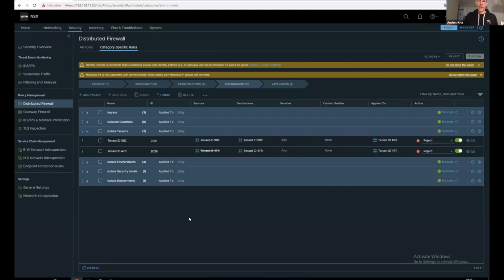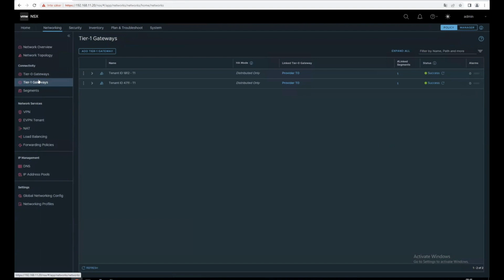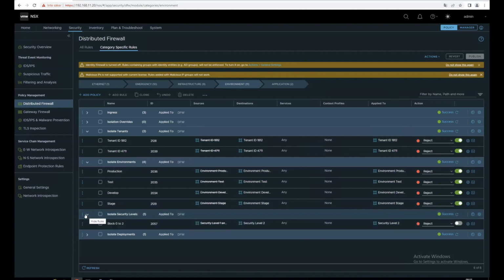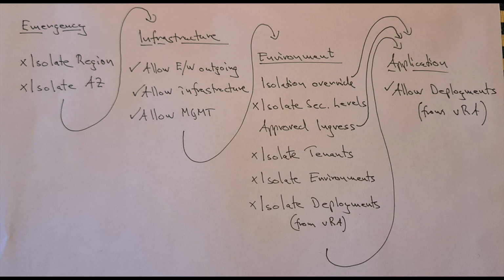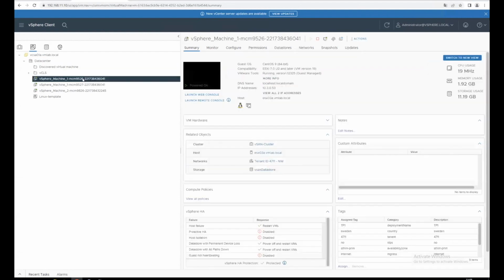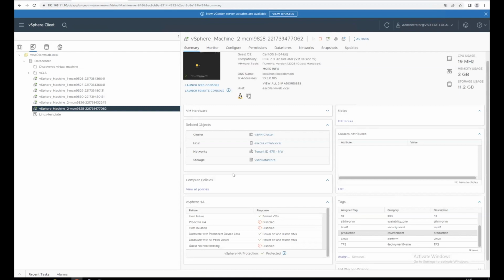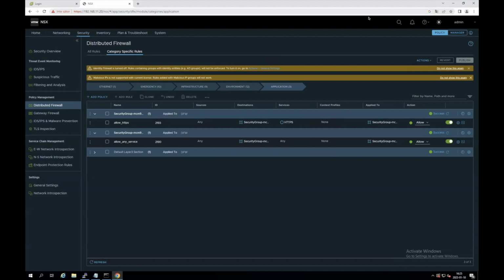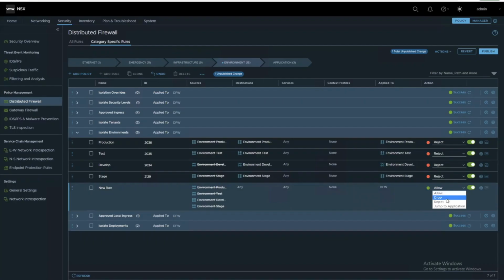VMware NSX and vRA - how to make vRA compliant with your NSX system-wide security guardrails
Hands-on demo to show how you can use Negated Blocking to create a system-wide security posture in NSX-T, and have vRA (vRealize Automation aka VMware Aria Automation) to deploy into it.

Speakers:
Anders Krus, VMware
Lars Olsson, VMware

Negated Blocking is a well-known approach to create an iterative policy rule-set in VMware NSX, that bit by bit creates system-wide guardrails within your virtual datacenter.

It is the NSX Security Admin that creates the system guardrails. vRA as an authorized system creates deployment separation. The vRA consumer may influence ingress, but only within the guardrails.

Index:
00:28 ”Negated Blocking” explained
05:08 NW topology overview
06:12 Blocking dimensions overview
15:44 vRA setup overview
18:09 Confirm dynamic security groups deployed from vRA
19:43 Expected behavior verification
22:30 Launch of second deployment
26:50 vRA Extensibility python script explained
28:02 vRA Consumer Day-2 action example
31:41 vRA Deployment cleanup
33:36 Making security dimensions mandatory
36:01 Bye